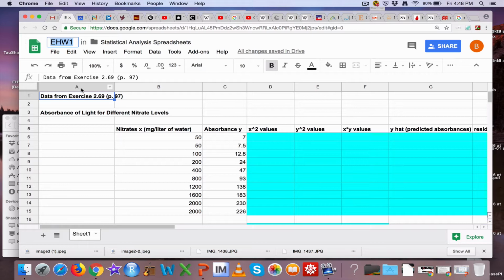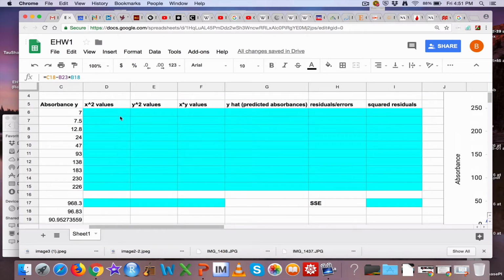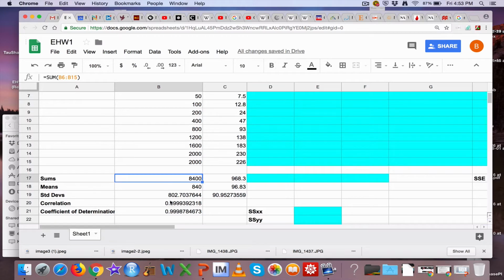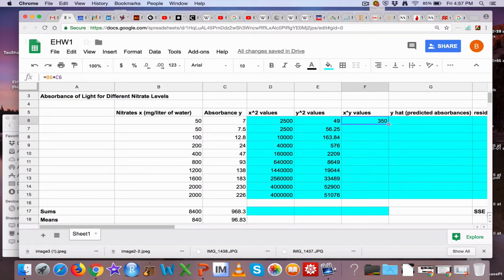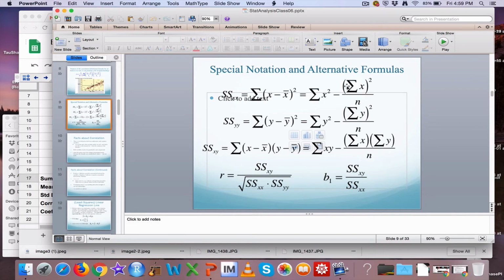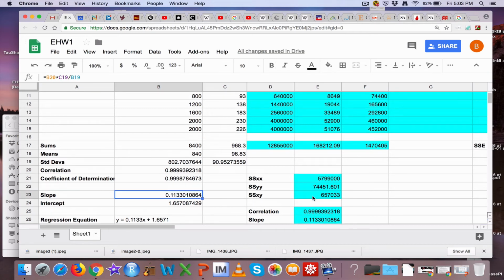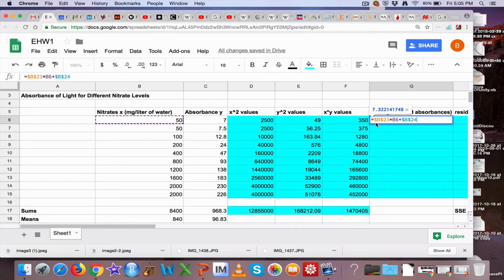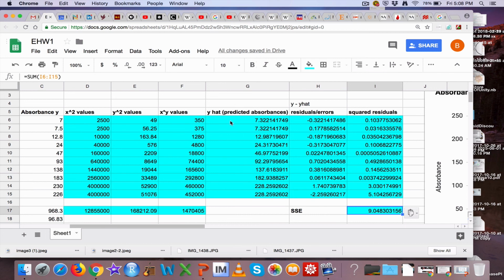Linear Regression with Sum of Squares Formulas and Spreadsheet Use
Learn about each SS formula (sum of squares formula) and also SS notation (sum of squares notation). EHW 1 (electronic homework 1) for Statistical Analysis at Bethel University